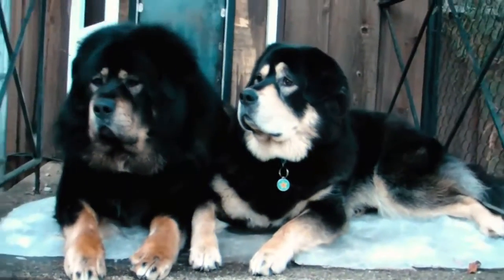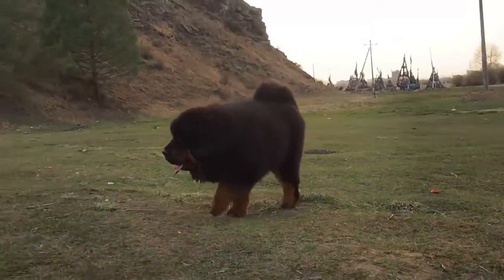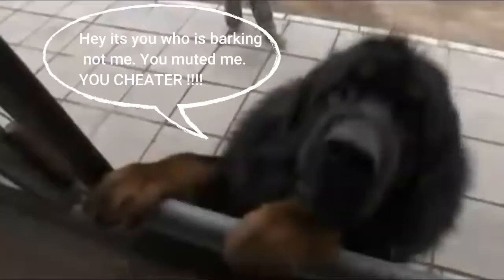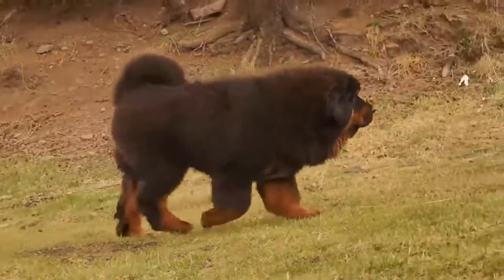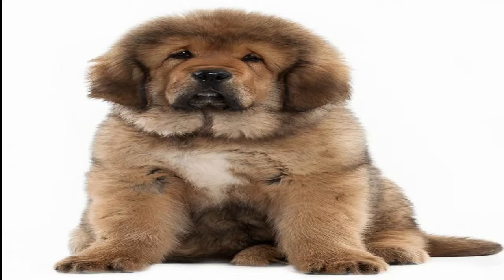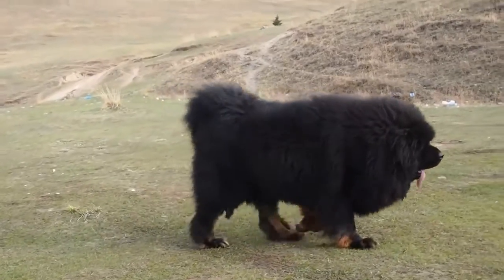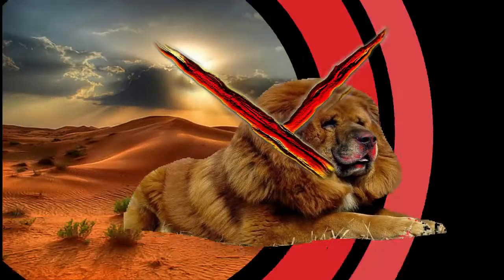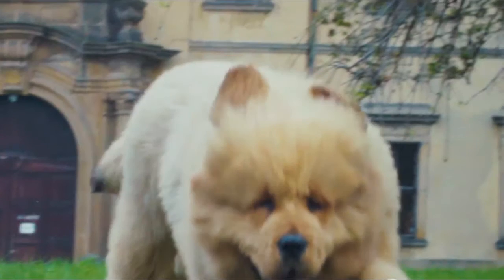MOST DANGEROUS DOG IN THE WORLD 😱💀| TIBETIAN MASTIFF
In this video, we dive into the fascinating world of Tibetan Mastiffs, the ancient and majestic guardians of the Himalayas.

Discover the captivating history and origins of this incredible breed, dating back over 5,000 years. We'll take you on a journey through time, exploring their role in Tibetan culture and how they were revered as protectors of livestock, monasteries, and villages in the rugged terrains of the Himalayas.

Join us as we unravel the mystique surrounding these gentle giants, renowned for their imposing size and luxurious double coat. Learn about their unique temperament, which blends independence and loyalty, making them loyal companions and dedicated guardians of their families.

We'll showcase the Tibetan Mastiff's impressive physical attributes and discuss the importance of responsible ownership and proper training to ensure they thrive in a domestic environment.

Whether you're a devoted dog enthusiast or simply curious about this magnificent breed, our video offers a comprehensive glimpse into the world of Tibetan Mastiffs. Prepare to be captivated by their regal presence, protective instincts, and the deep bond they form with their human families.

Don't miss out on this exciting exploration of the Tibetan Mastiff's world. Hit the play button and join us on this enlightening journey of discovery!